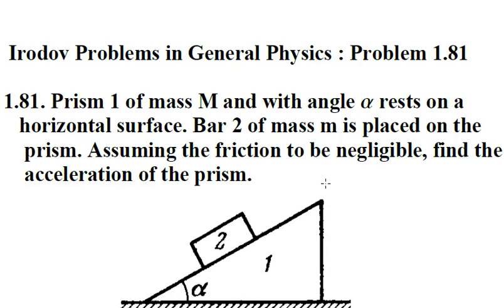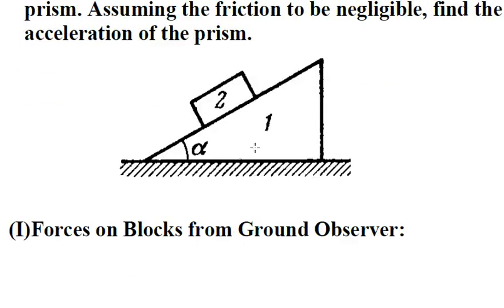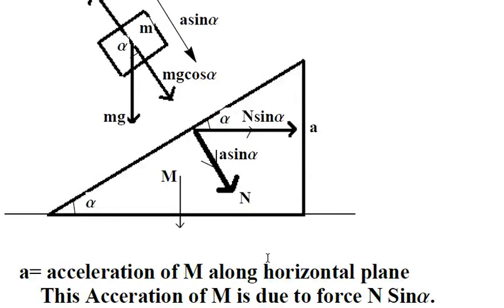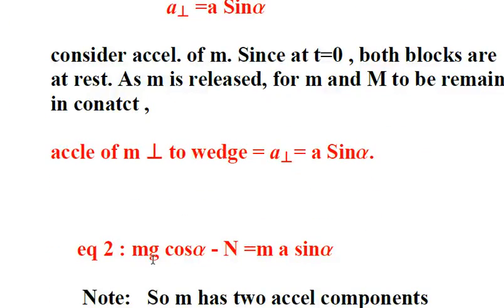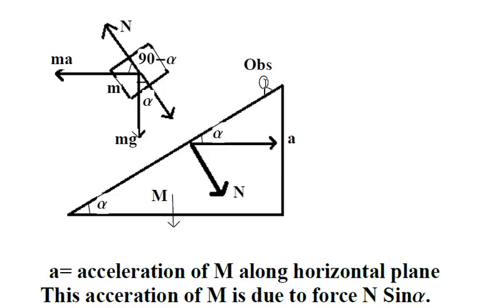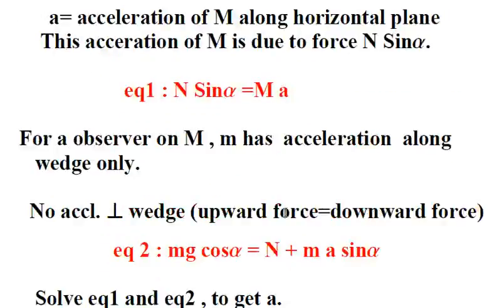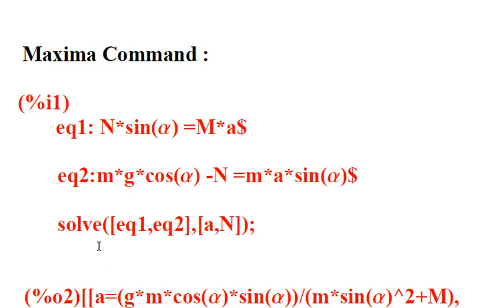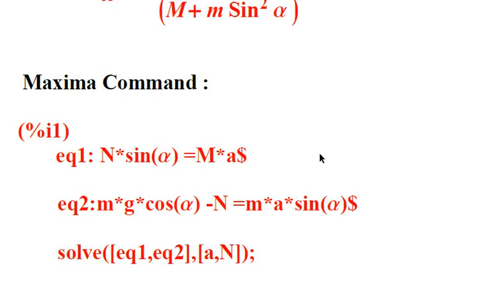Irodov 1.81 wedge|Pseudo Force|JEE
Irodov  1.81 wedge discussed . wxMaxima software is used for solving the equations.
# Irodov problem 1.81#Irodovproblems1.81 irodov wedge problem